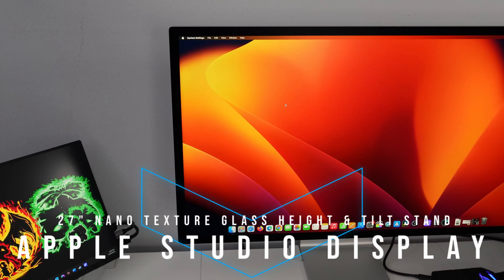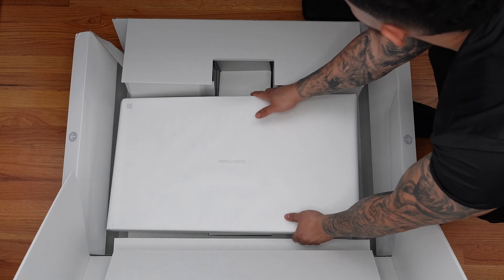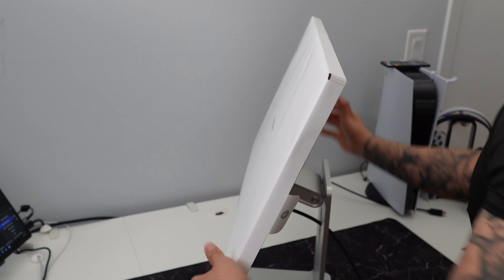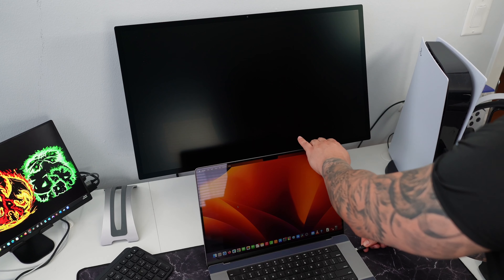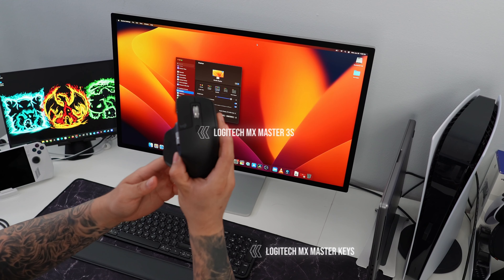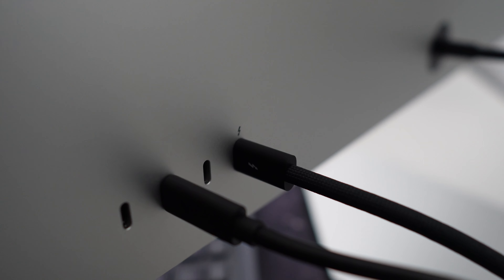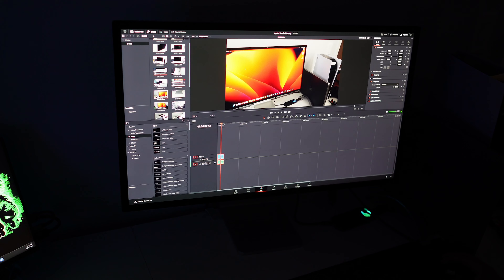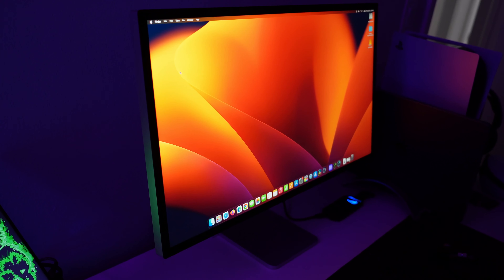Apple Studio Display Unboxing : Nano Texture Glass with Tilt and Height Stand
Apple Studio Display (Amazon)

This Apple Studio Display has a 27-inch 5K Retina Display with the upgraded Nano-Texture Glass option and the Height and Tilt adjustable stand. It features thunderbolt 3 connectivity  for seamless connection with your MacBook, Mac Mini, or Mac Studio.